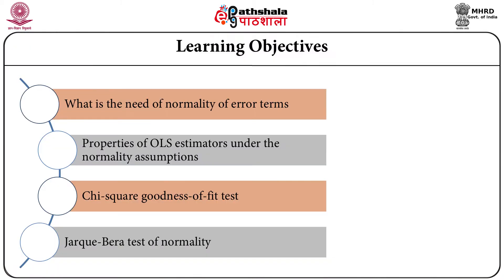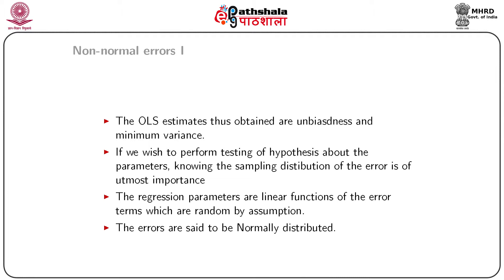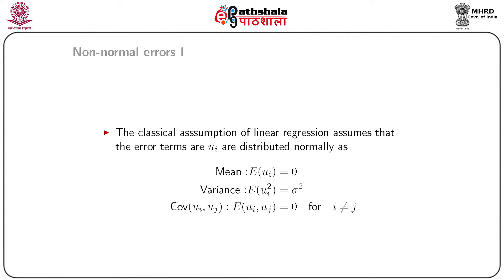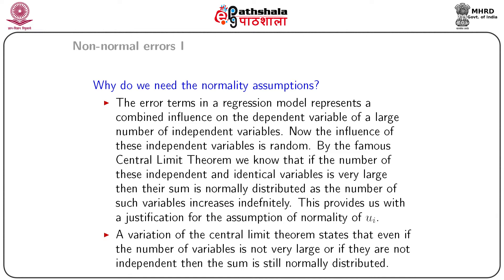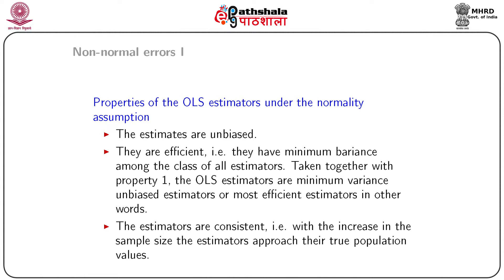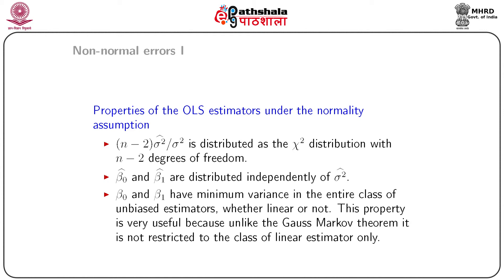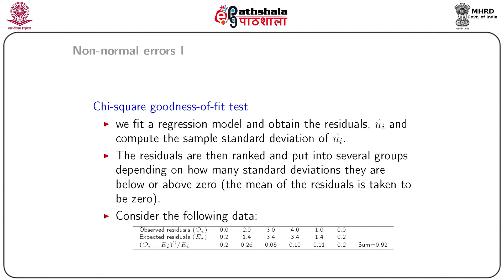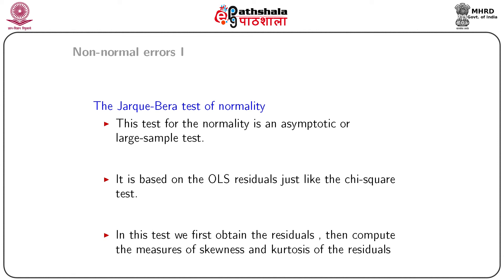M-25. Normality of Errors 2